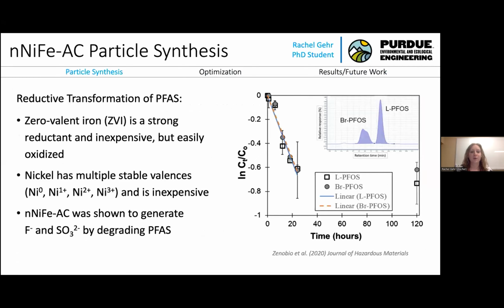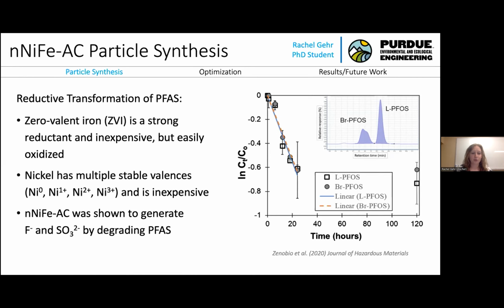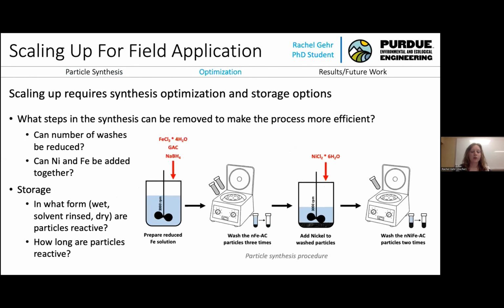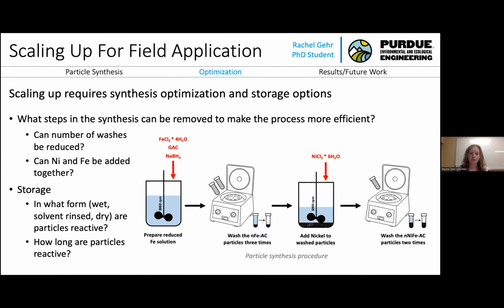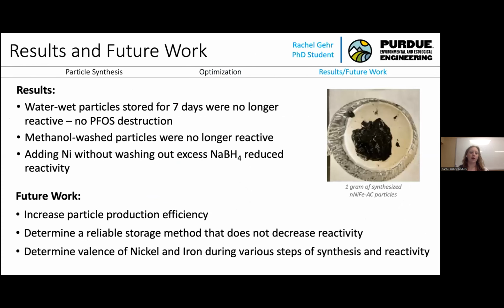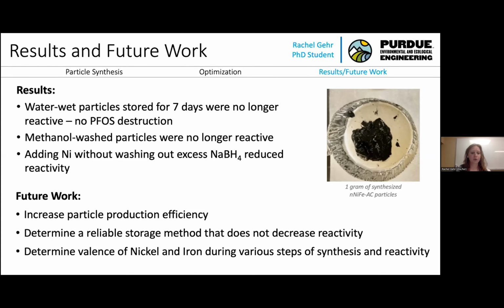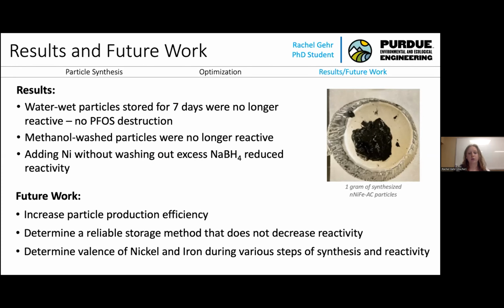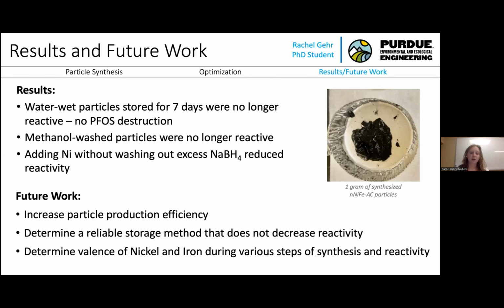Mechanistic Studies for Defluorination of PFAS by nNi0Fe0-Activated Carbon Particles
Presented lightning talk on April 28, 2022, by Rachel Gehr - Purdue University - at the 2022 Emerging Contaminants in the Environment Conference (ECEC22)

The prevalence of per- and polyfluoroalkyl substances (PFAS) in runoff and drinking water sources has become a source of concern due to their toxicity and recalcitrance toward common water treatment methods. Recently, nanoparticles composed of zero-valent nickel, zero-valent iron, and activated carbon have been shown to transform PFAS by cleaving the Carbon-Fluorine bond. However, the mechanisms behind this transformation have yet to be determined. Through spectroscopy and bench scale experiments, this study attempts to detail of the mechanisms of defluorination occurring with these nanocomposites as well as ways to optimize particle synthesis for production at a scale needed to implement at the field-scale. Results will be presented clarifying the valence states of nickel and iron and oxide forms during various steps of synthesis as well as changes in both valence states and oxide forms when reacting with PFAS, and if a completely anaerobic environment is required during synthesis.